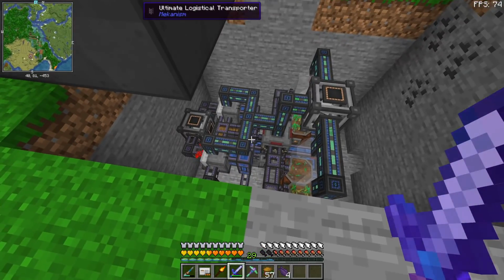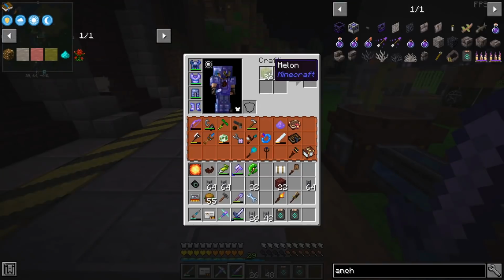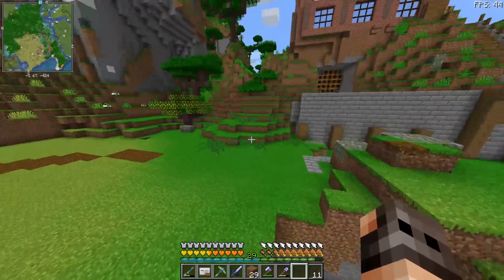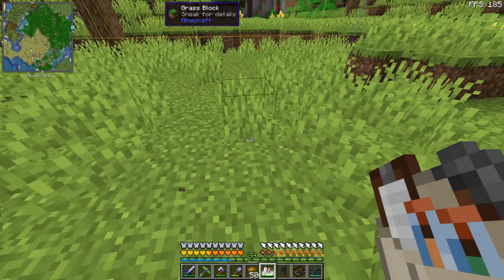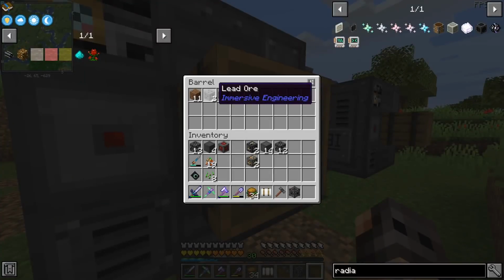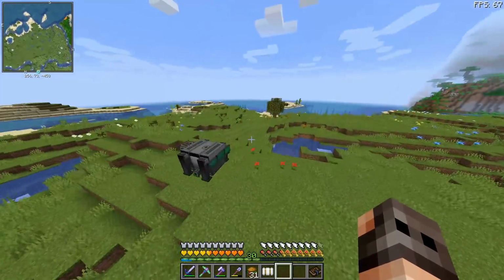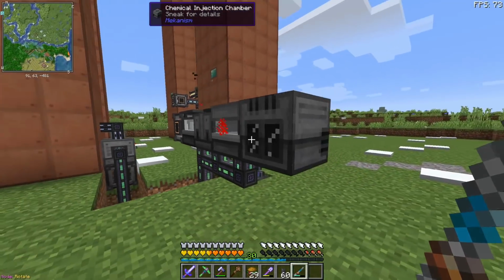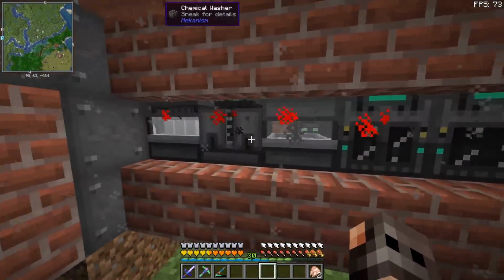Nemopack Expert Ep11 - a million rf, excavators and ore quintupling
Minecraft Nemopack 1.16.5 Expert

Lash: Our democratic practice has paid off, we shall do nemopack which seems to be a fun expert mode modpack in 1.16

A: But you should play GTNH, its more fun and less grindy.

Lash: But there was a poll, there are results in the community page, how can i go against democracy? You know I love democracy...I love the republic

A: But we know you lie... You dont really love democracy.

(Small accident involving leakage of a purple fluid - Person "A" is now a Humanus Crystal)

Lash: I dropped a bucket by accident sorry. besides its not time to reveal ourselves to light. Darkness needs more time. I mean yes I love democracy. Sorry for the accident.